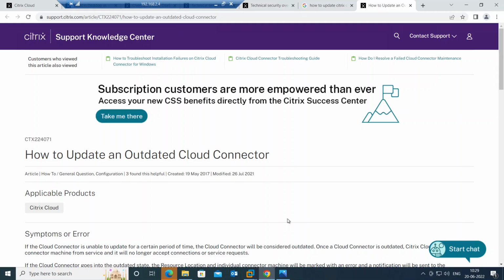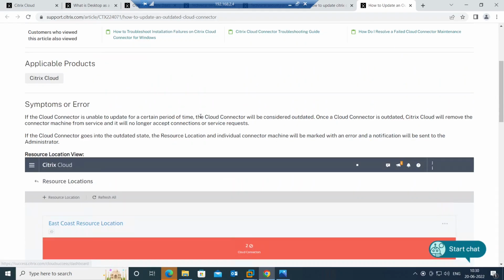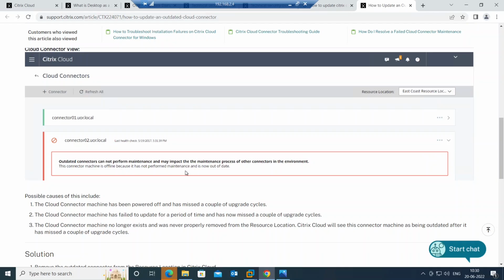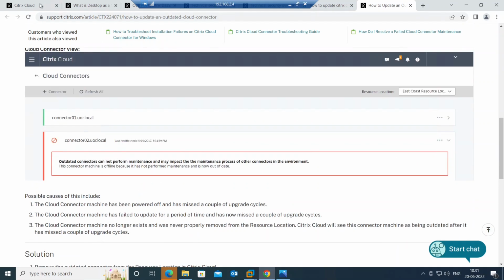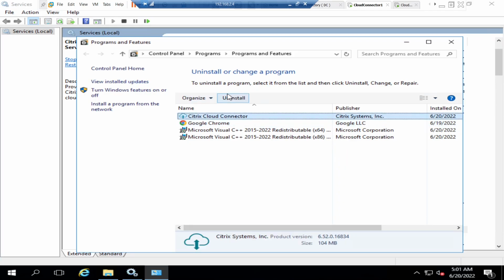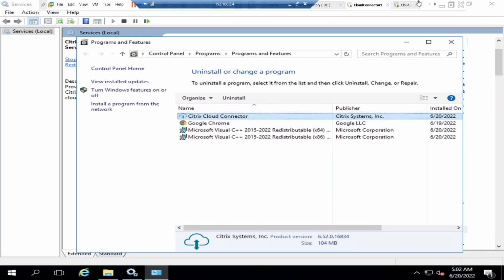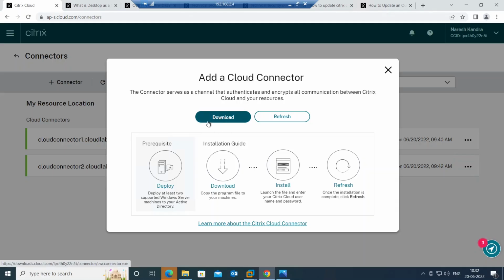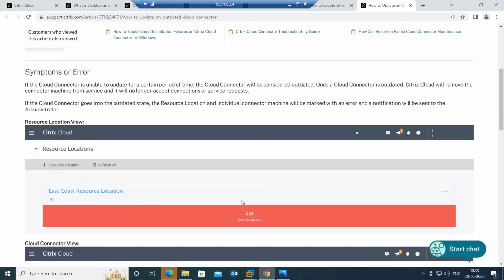Troubleshooting- How to update outdated Cloud Connector | Citrix Cloud Fundamentals